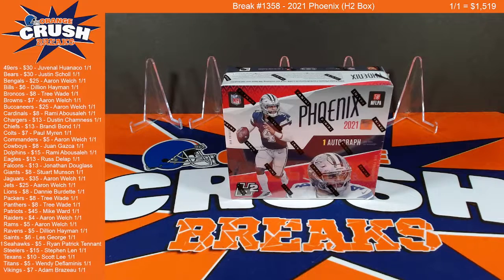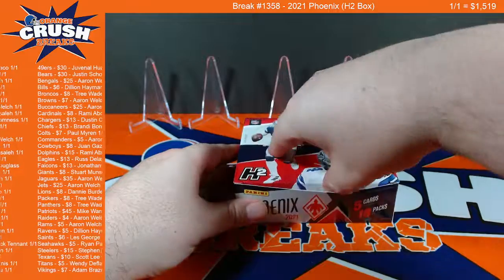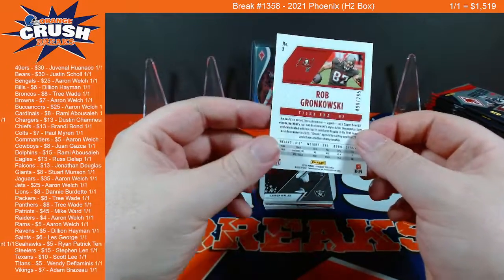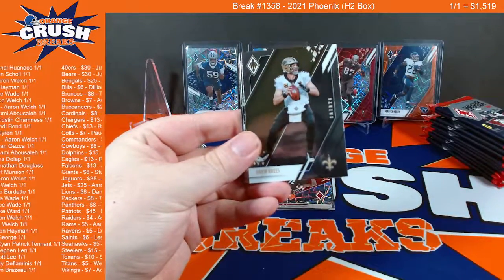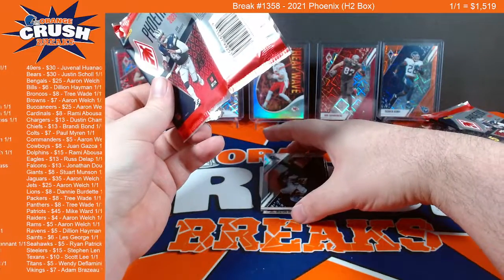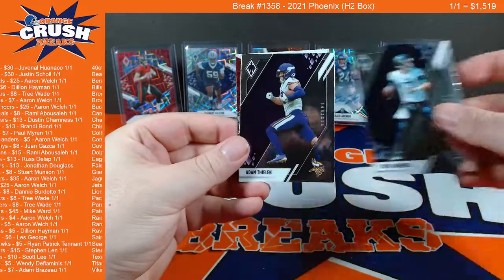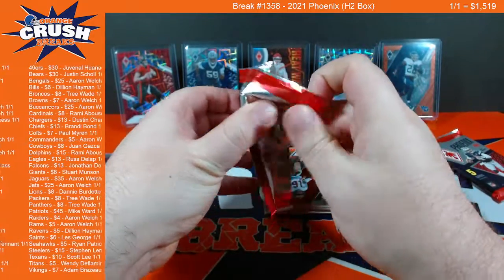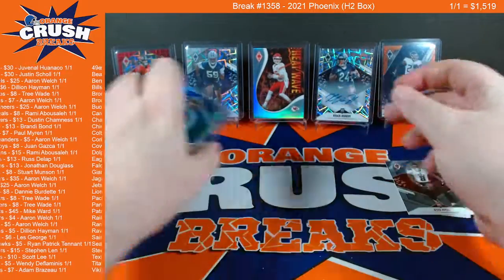2021 Phoenix (H2 Box) [FB BREAK #1358]